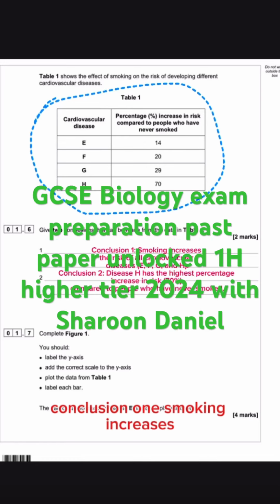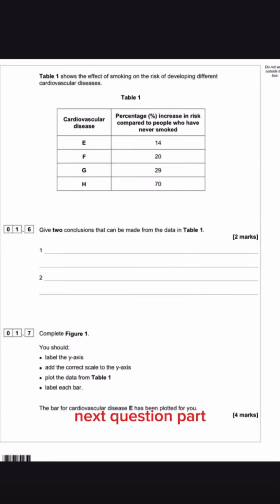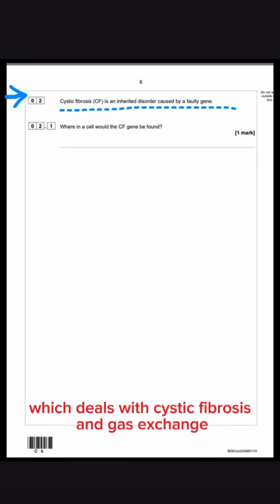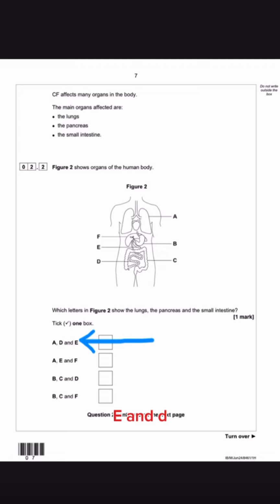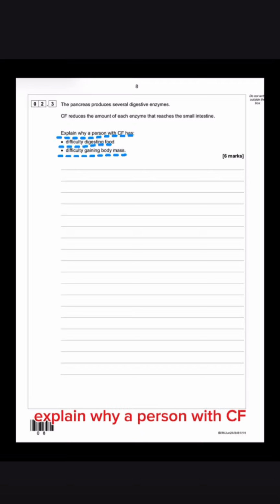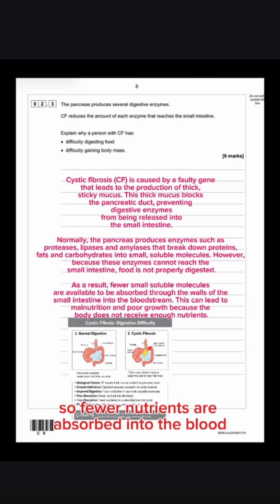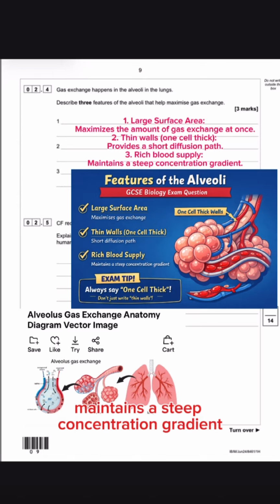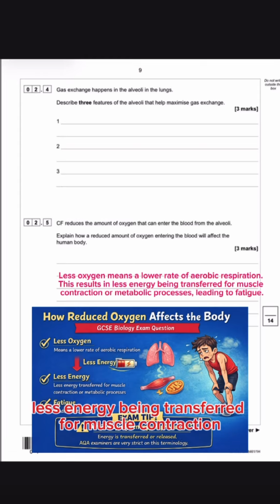Refined AQA GCSE biology past paper unlocked 1H higher tier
In today’s lesson, we break down the June 2024 AQA GCSE Biology Higher Tier Paper 1H step by step — with model answers, examiner insight, and powerful exam tips to help you secure every single mark.

This video covers:

🔹 Cardiovascular Disease & First Aid
– Coronary heart disease (arteries vs veins)
– CPR explained properly (cause and effect answers)
– Stents, statins & cholesterol
– Data analysis from risk tables
– Lifestyle factors (reading the question carefully!)

🔹 Cystic Fibrosis & Gas Exchange
– Where genes are found (nucleus)
– Anatomy identification (lungs, pancreas, small intestine)
– 6-mark explanation practice (linking cause to symptom)
– Alveoli structure (one cell thick walls, large surface area, rich blood supply)
– Aerobic respiration & correct exam terminology

🔹 Food Tests & Required Practicals
– Iodine test for starch
– Benedict’s test for sugars (don’t forget heating!)
– Risk assessments
– Dependent & control variables
– How to analyse investigation data correctly

This isn’t just about memorising answers.
It’s about understanding what the examiner is really looking for.

If you’re aiming for Grade 7, 8, or 9, this video will show you:
✔ How to answer “Explain” questions properly
✔ How to use key terminology like lumen and diffusion
✔ How to use data to back up conclusions
✔ How to avoid common AQA mistakes

🎯 Watch until the end and start turning knowledge into exam confidence.